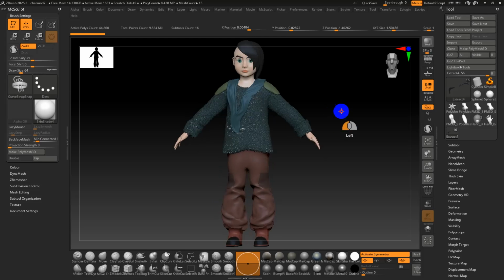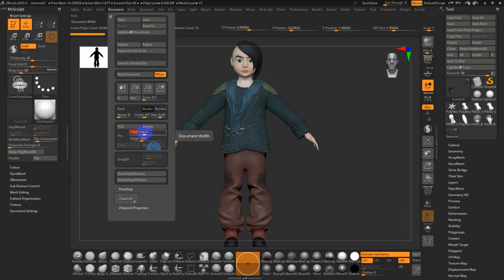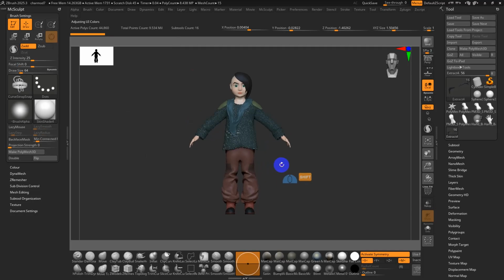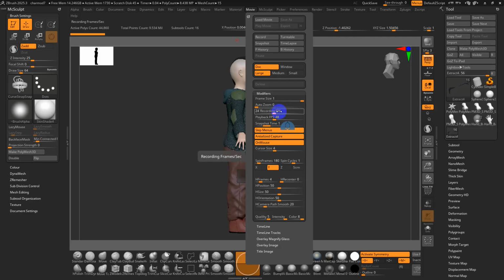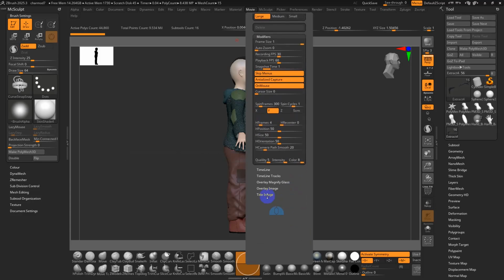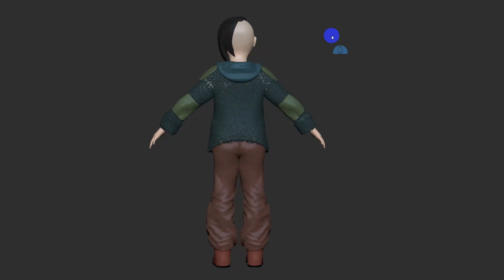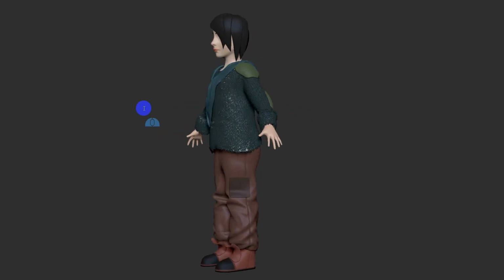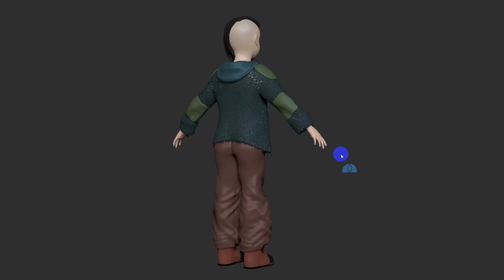Standard Quality Turntables In Zbrush